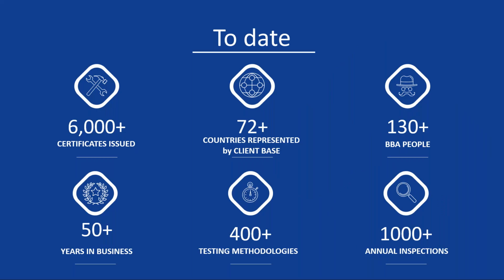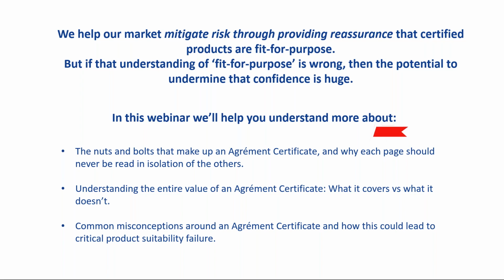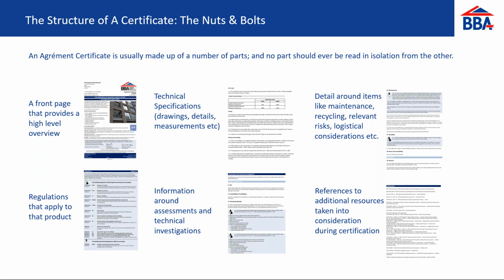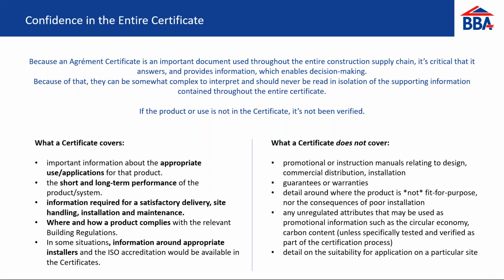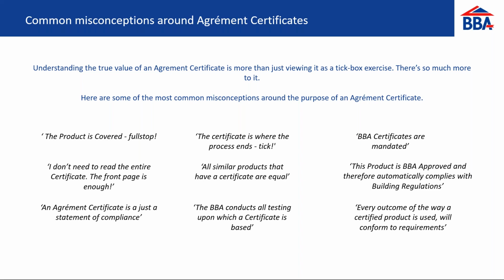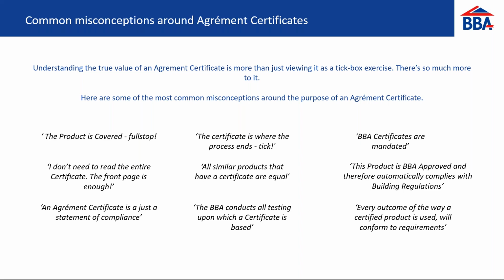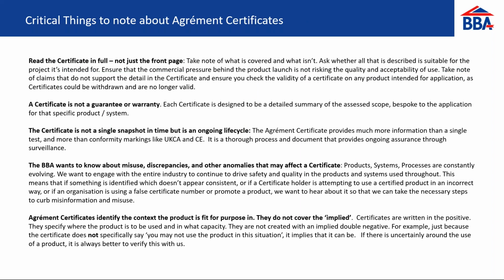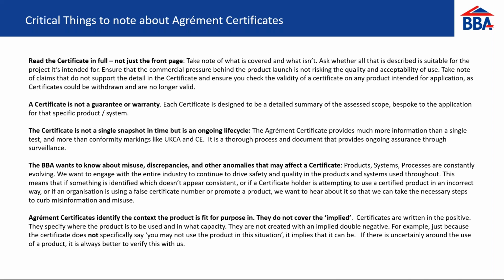How to Interpret an Agrément Certificate part 1 of 5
Construction industry legislation and regulations are created to guide the industry to become fairer, safer, and more sustainable

For 55 years the BBA’s Agrément product certification scheme has supported the Construction industry. With thousands of certificates and associated product sheets in circulation, the industry has become accustomed to the benefits of using Agrément certificates across a broad range of construction product applications, and yet we still see examples where Agrément Certification can be misinterpreted or misunderstood.

In this webinar we get back to basics and discuss the Agrément Certificate in its completeness, providing more detail around things to look out for both as a Manufacturer and as someone who uses Agrément Certifications as a valuable part of sense-checking a product’s suitability for a project.

What you will get from this webinar:

• Understanding the value of an Agrément Certificate
• What it covers vs what it doesn’t
• The detailed make-up of an Agrément Certificate
• Common misconceptions
• Q&A: Your chance to ask those burning questions